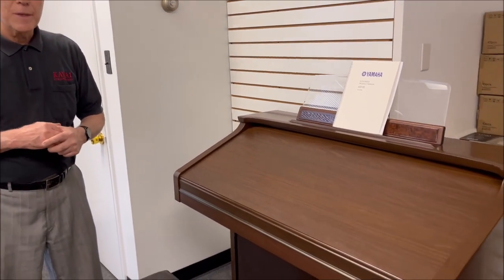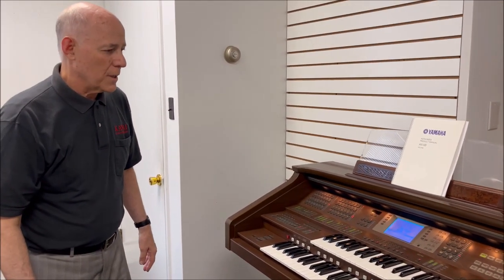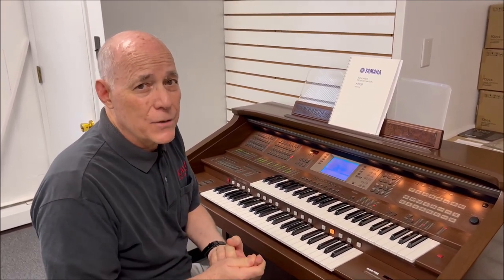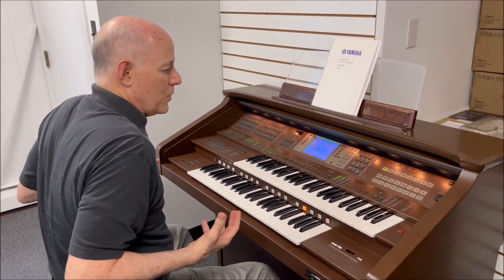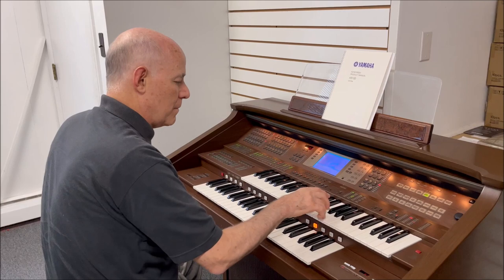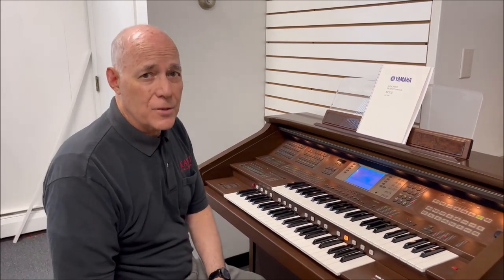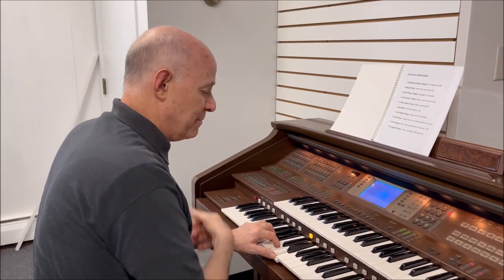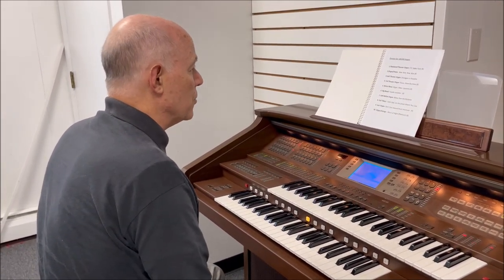Yamaha AR-100 "Artiste" Home Organ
Yamaha AR-100 ‘Artiste’ home organ:  This wonderful 49 key spinet organ is the pinnacle of home organ technology and tone  ever built by Yamaha company.  It was the last of Yamaha’s Premier series, before they stopped building organs.  However, it reflects Yamaha top technology for recreating the 4 basic kinds of organ sound:  Pipe Organ, Theater Organ, Hammond Organ and Home Organ.  With 384  factory presets, it is very easy to find many shades of organ tone very quickly: letting you enjoy the power of the Pipe Organ, the cool Jazz Organ sound, the churning Gospel Organ, the majesty of the Theater Organ, and the velvety smoothness of the Home Organ tone.   Employing a remarkable sound system:  10 speakers and a 340 Watt sound system,  it is easy to control many gradations of tone- from soft purring, to wall shaking power! Add to this 160 musical styles- one man band accompaniment-along with the many other great instrumental voices, and you truly can experience ‘the king of musical instruments!’

Price in 2004 = $14,000//Our price:  $2,699